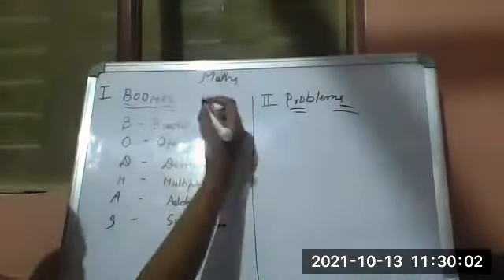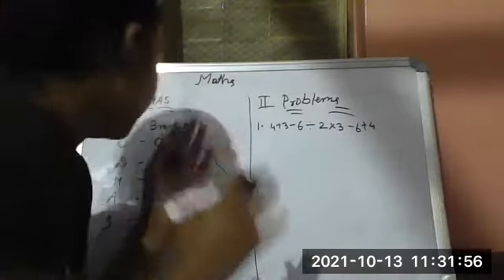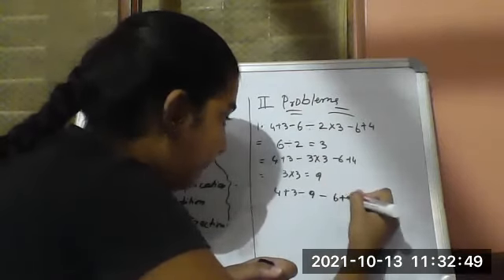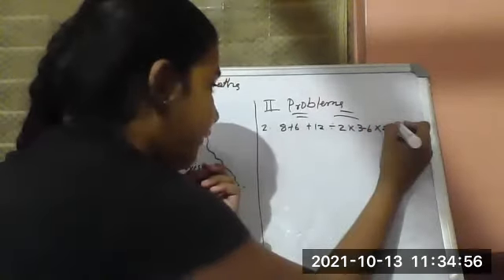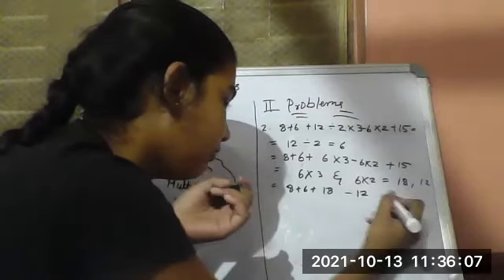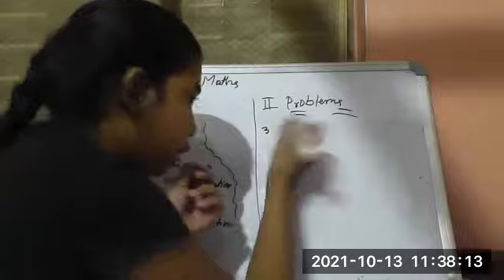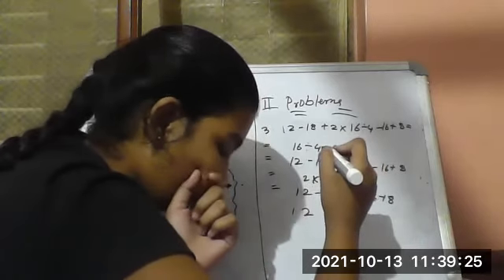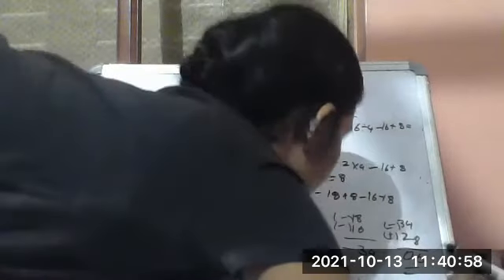BODMAS rule part 1